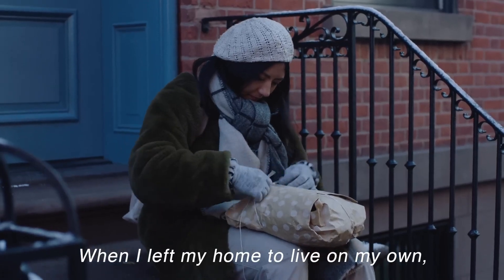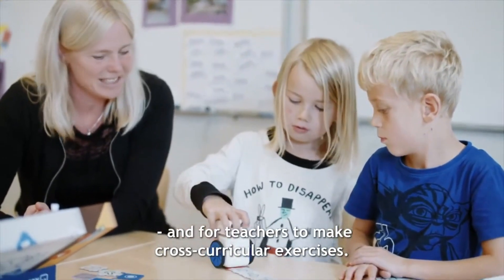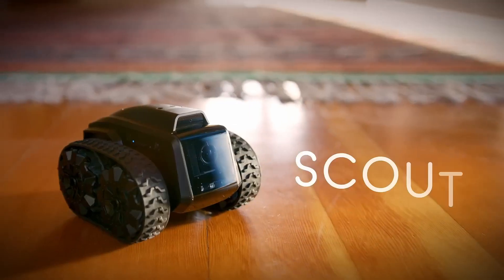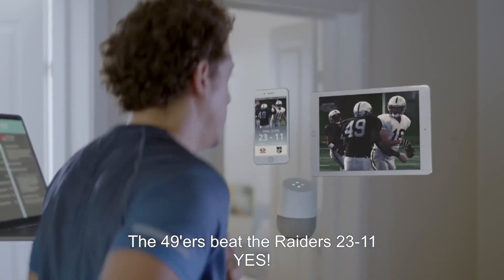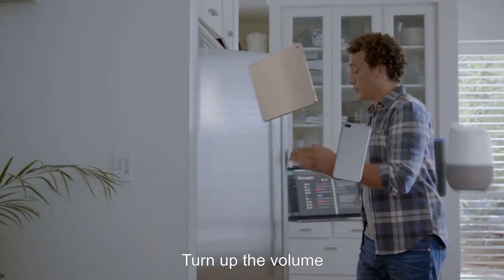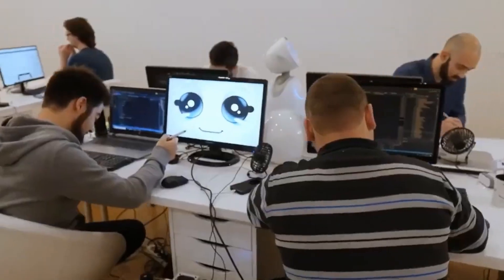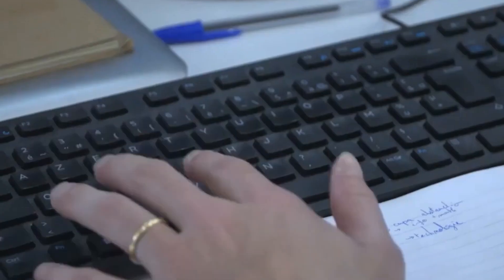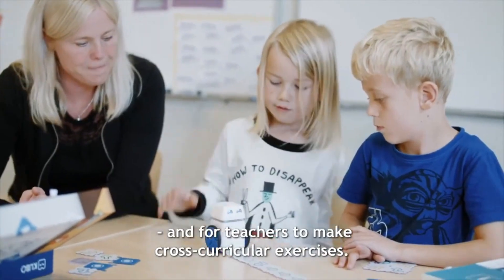Pet Bots 2025: The Ultimate Guide (Part 5)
Think you’ve seen all the AI pet robots out there? Think again! 🤖🐾 In this video, we’re uncovering hidden, underrated, and futuristic AI pet robots that most people don’t even know exist! From emotional companions to advanced learning bots, these robotic pets go beyond the usual and bring something truly unique to the table.

🔍 Watch as we explore:
✅ AI pets with real emotions and evolving personalities
✅ Futuristic robotic companions that can recognize faces and interact intelligently
✅ Rare and innovative pet bots designed for fun, learning, and even therapy

If you're a fan of AI, robotics, or just curious about the next generation of smart companions, this is a must-watch! 🚀